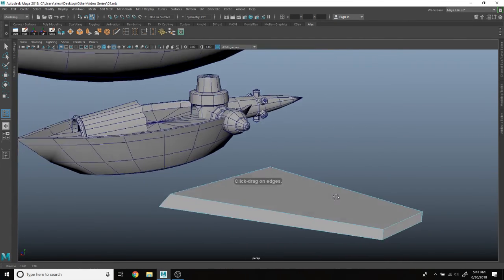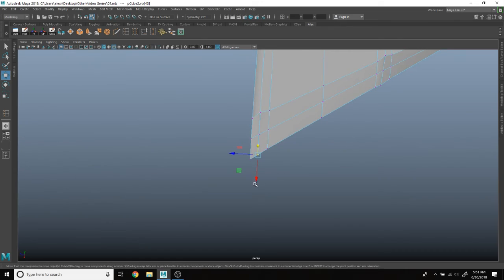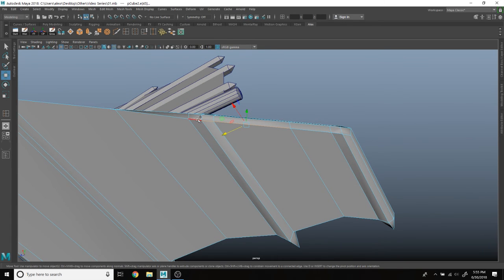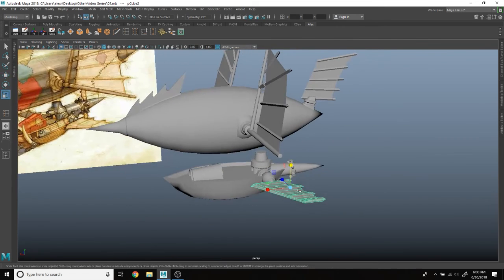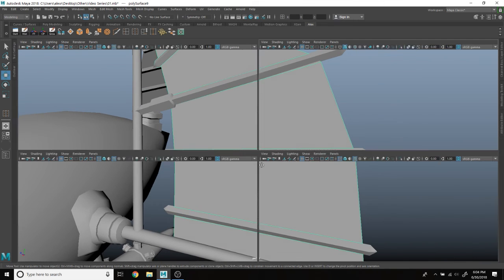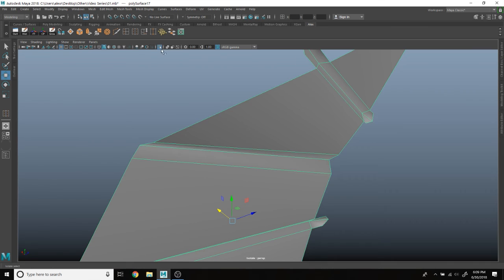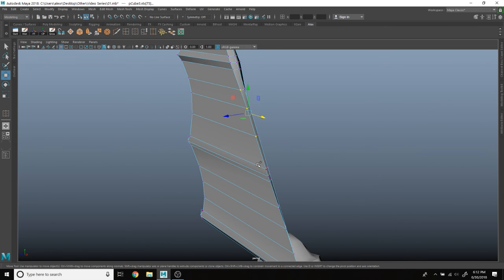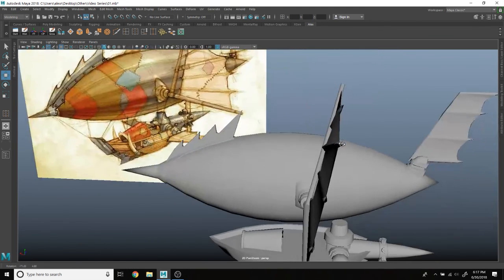Zeppelin Modeling & Texturing Series - Modeling Part 6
In this series of videos, I will be going over how to model, uv, and hand paint a stylized texture onto a low poly Zeppelin inspired by the original concept art for World of Warcraft.

I will be using Maya, Photoshop, and 3DCoat for this series, however you can use any modeling and painting programs.

If you want to get into stylized hand-painted texturing or if you're looking to learn some new techniques as an intermediate digital painter, below I have linked my eBook on hand painted texturing.

My Dell Inspiron 15 7000 Series Laptop:

My Huion H610 Pro Drawing Tablet:

My Razer Arctosa Keyboard:

Portable Hardrive (a must!):

Extra Learning Resources:

Maya Modeling for Games: